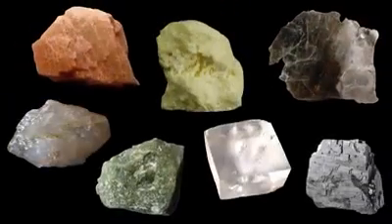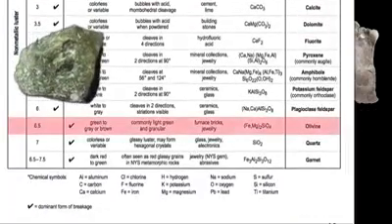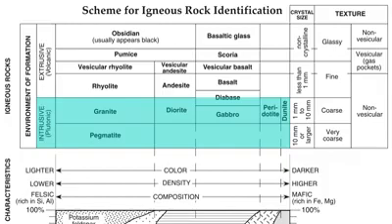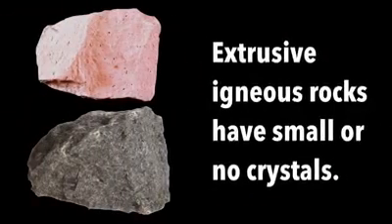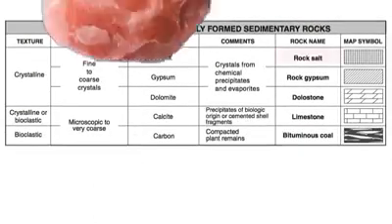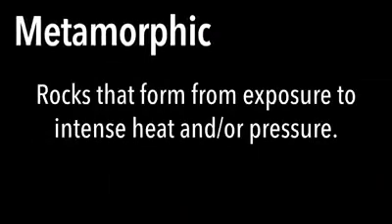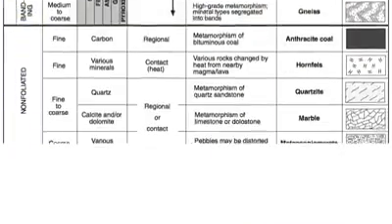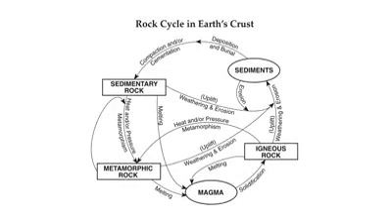الصخور والمعادن Rocks & Minerals خصائصها وصفاتها المشتركه وتمثيلها بمخطط بياني شرح مفصل قمه الروعه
السلام عليكم ورحمة الله وبركاته معكم اخوكم المهندس وليد عقلان يسرني ويسعدني  زيارتكم لقناتي وللمحتوى الخاص بي في هذا الفيديو سأوضح لكم ( المعادن وتعريفها وخصائصها الطبيعية وصفاتها المشتركه والشائعه وكذالك الصخور بأنواعها الثلاثه والمخطط او الرسم البياني لتعريف كل نوع مع صفاتها وتوضيحها مع الامثلة الموضحه لكل نوع من انواع الصخور تابع معي الفيديوا فهو قمه الروعه والشرح الواضح    .. فبعد مشاهدتكم للفيديو فضلاً  وتكرماً اتمنا ان تشتركوا بالقناة ولا تنسوا الاعجاب بالفيديوا  وتفعيل جرس التنبيهات كي يصلكم كل جديد من قناتي... كما يتم نشر  معلومات في هندسة النفط والغاز وهندسة البترول وعلوم الجيولوجيا بكافة تخصصه الهندسية والجيولوجيا لمن يحب الدخول ومشاهدة فيديوهاتي الأخرى.. اتمنى منكم إيصالي الى عشرة الف مشترك تقديراً لتعبي وجهدي المبذول في القناة وبدون تشجيعكم و دعمكم ومساندتكم لن أستطيع تحقيق أي شيء في القناه وإيصالكم بكل جديد  وجزاكم الله خيراً ووفقكم الله لصيام شهر رمضان المبارك وكل عام وانتم بخير وصحه وسلامه وعافيه  يارب العالمين

اسم القناه
م/ وليد عقلان Waleed Aqlan
نرجوا من الجميع الاشتراك والمتابعه ليصلكم كل جديد

الصخور- Rocks# والمعادن and - minerals #: هي وحدة تركيب القشرة الأرضية يتألف من معادن مختلفة تبلورت أو تجمعت في ظروف جيولوجية خاصة ، وكل صخر يمتلك تركيبا معدنياً خاصاً به، ولكل صخر خصائص بصرية وكيميائية تميزه عن الصخور الأخرى . وتقسم الصخور عادة إلى أقسام رئيسية هي : الصخور النارية التي تبلورت من الصهير ، والصخور الرسوبية المشتقة من أنواع الصخر الأخرى عن طريق التجوية، ثم النقل، ثم الإرساب ثم التصحر ، والصخور المتحولة التي تعرضت لضغط وحرارة عاليين فتغير تركيبها المعدني وبناؤها عن الصهر الأصلي الذي تحولت منه والذي قد يكون صخراً نارياً أو متحولاً أو رسوبياً .
What is a mineral?
A mineral is an inorganic, naturally occurring solid that has a definite chemical composition and atomic structure.
Mineral Characteristics
* Color   * Hardness * Luster  * Streak * Cleavage/ Fracture* Other
properties of common minerals
Igneous
Rocks that form from the cooling and solidification of Magma or lava
Scheme for igneous rock identification
* Intrusive
Igneous rocks have large crystals.
* Extrusive
Igneous rocks have small or no crystals.
* Extrusive Igneous rocks could be glassy or vesicular.
# Sedimentary
Rocks that form from the compaction and cementation of Sediments.
Scheme for Sedimentary Rock identification
Compacted and cemented Sediments
*clastic Sedimentary Rocks are classified according to sediment size.
* Chemically and/or organically formed Sedimentary Rocks
Bioplastic Sedimentary Rocks are formed from the compaction and cementation of organic matter.
* Crystalline
Sedimentary Rocks are formed from evaporation or precipitation of minerals in water.
* Metamorphic
Rocks that form from exposure to intense heat and /or pressure.
Scheme for Metamorphic rocks identification
*intense pressure
*intense heat
* intense pressure and heat